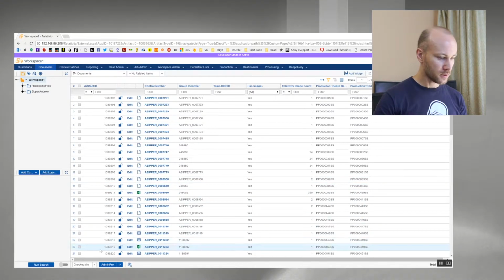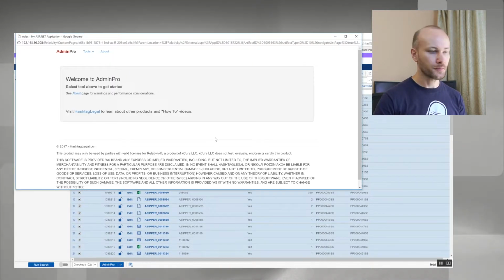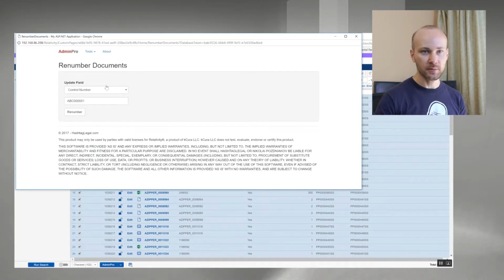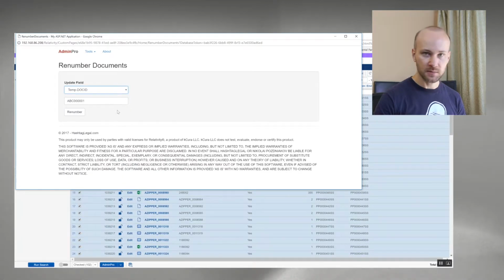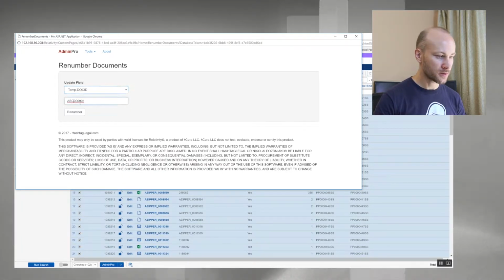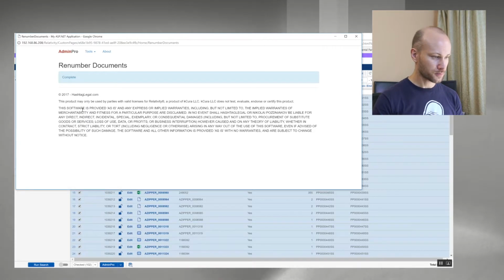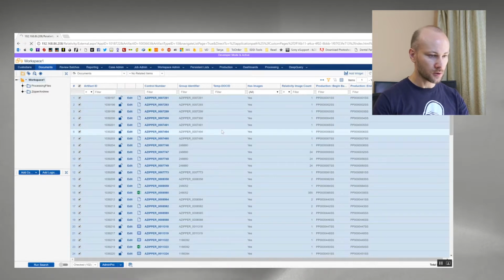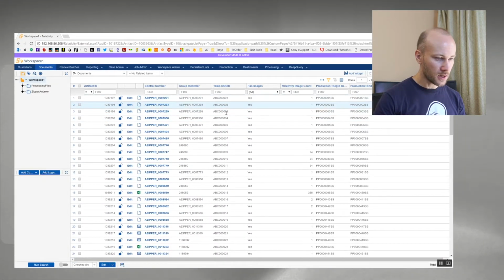AdminPro: Tool #5 Generate Sequential Number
Generate sequential numbers for export of files or just to preserve sort order for production.